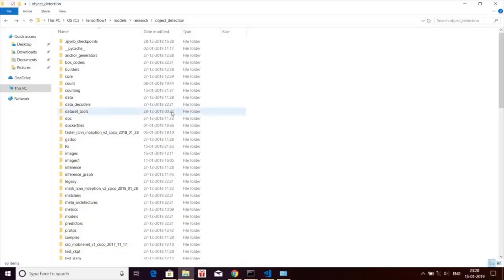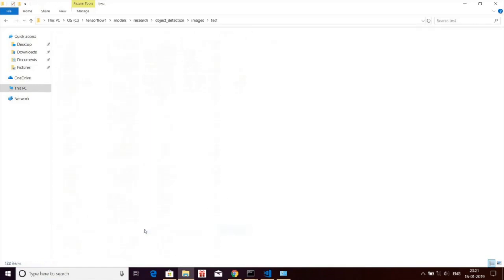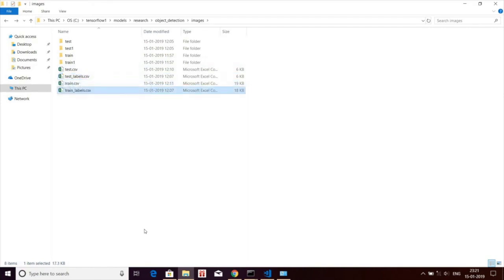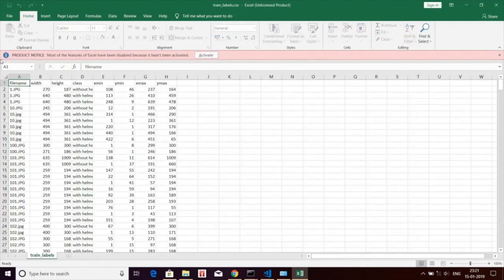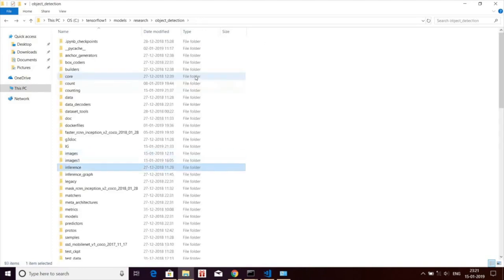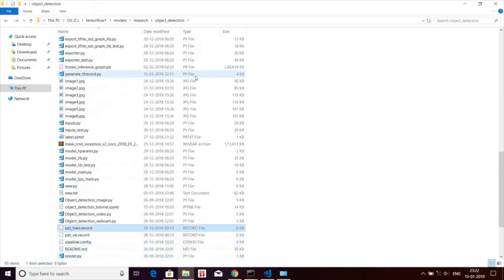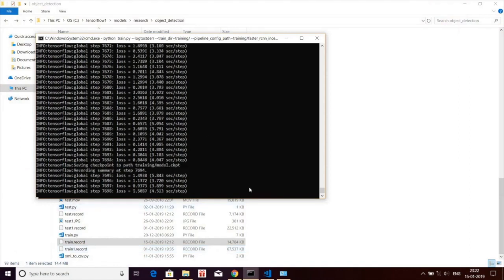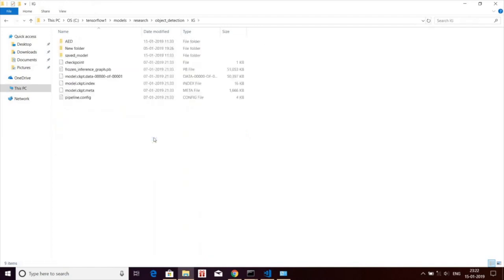SELF DRIVING CAR: Bennett University- CSE 4 Sem (2017 Batch)